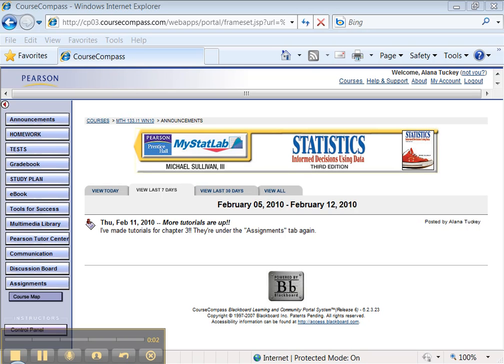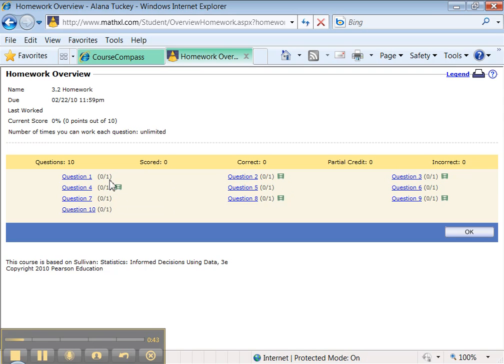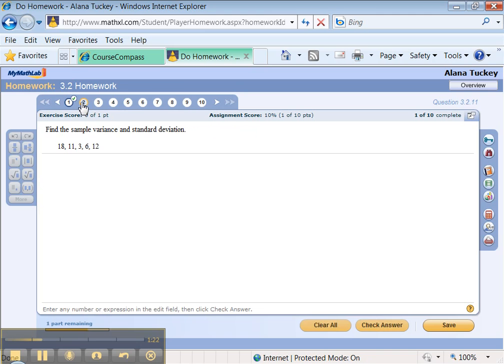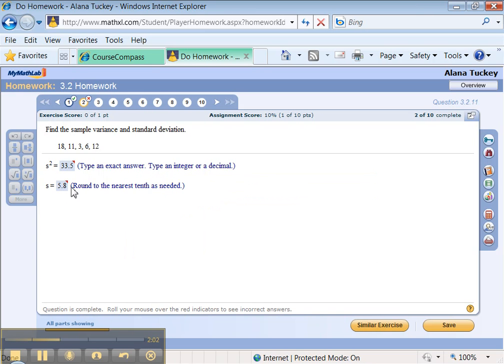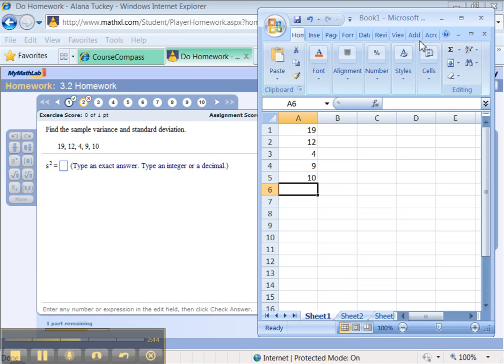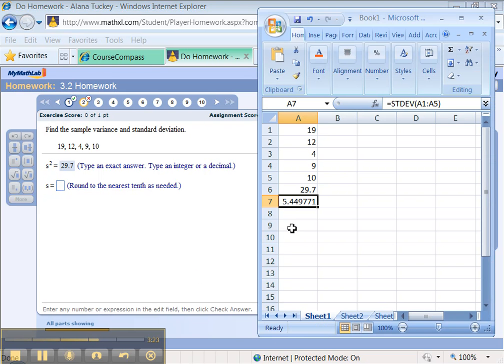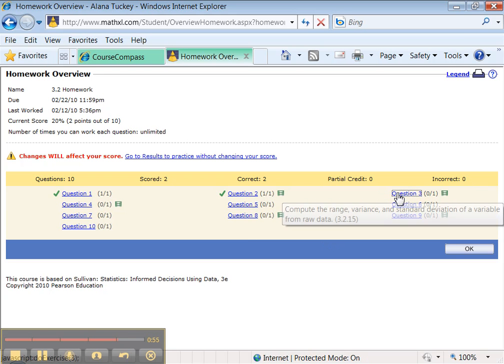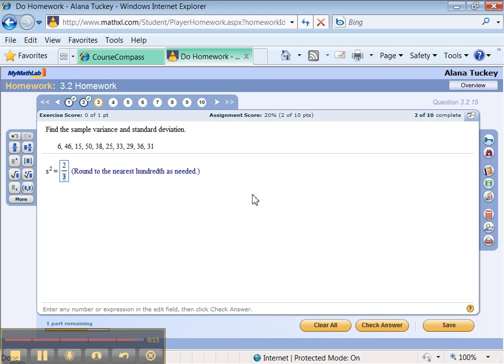MyMathLab Overview - Part 1 of 3 - Math 133 Online Students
Covers: How to enter answers, how to check answers, how to re-do problems, opening up Excel to work on problems simultaneously, etc.